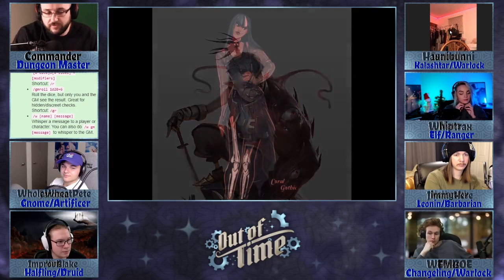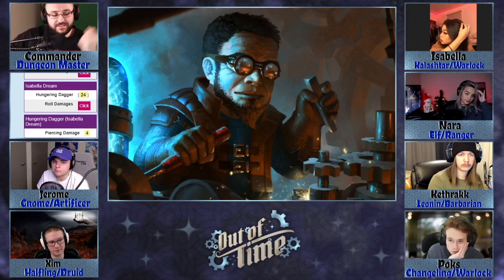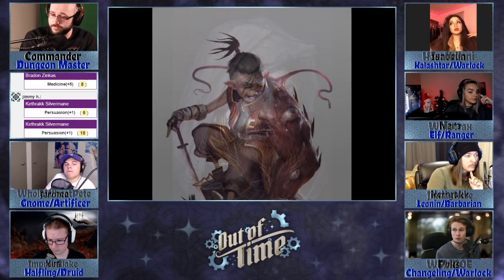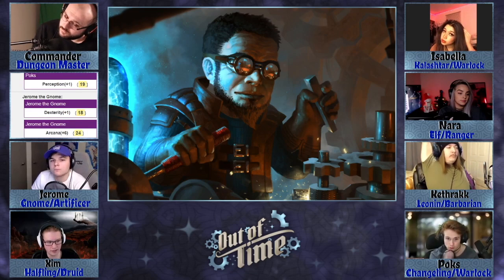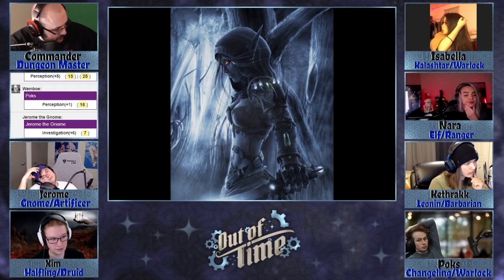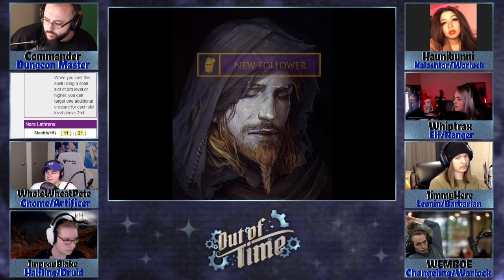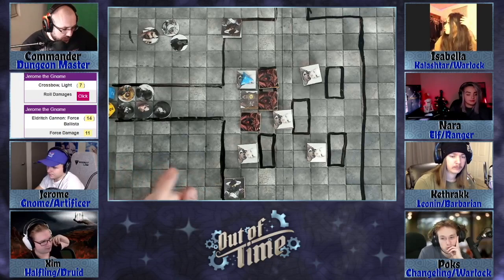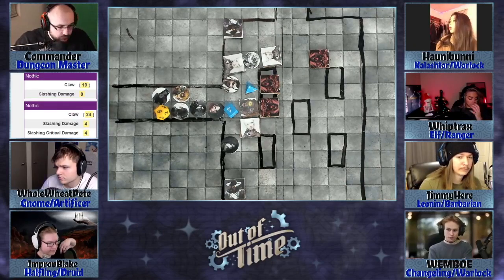Out of Time: Episode 7 - Assembling the Troops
The group gathers their allies together to face off against the evil that is lurking above the city.